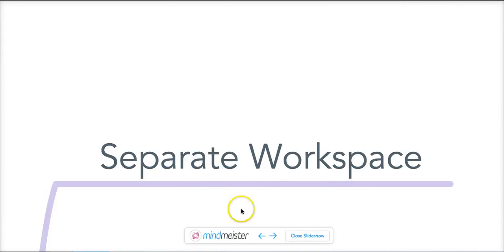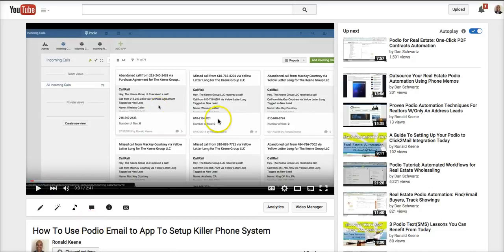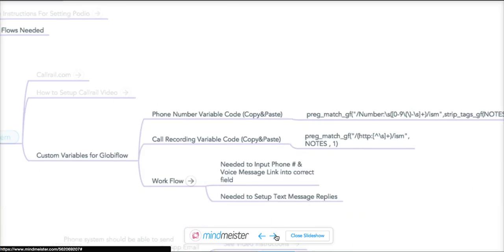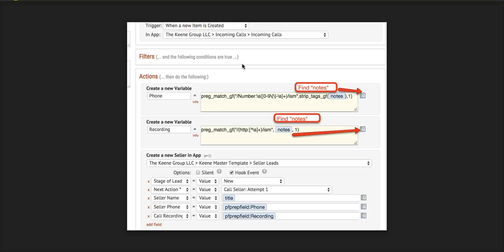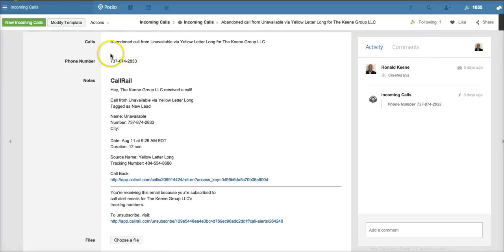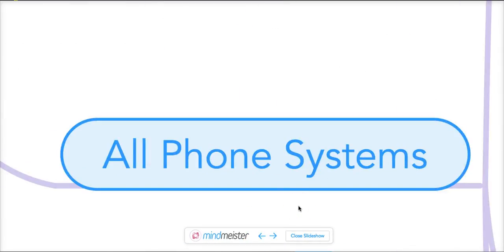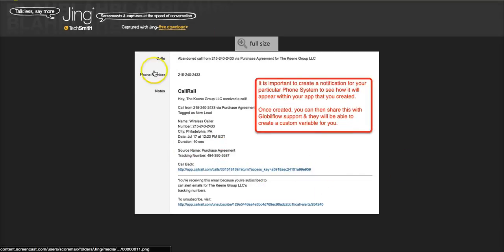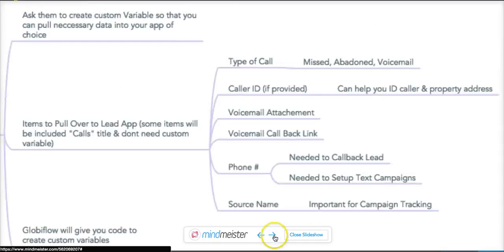Best Practices For Setting Up Your Phone System Using Podio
This video will help you set up your phone system so that you will be able to take care of duplicates in Podio.   This was such an annoyance in my business.  Good Luck.